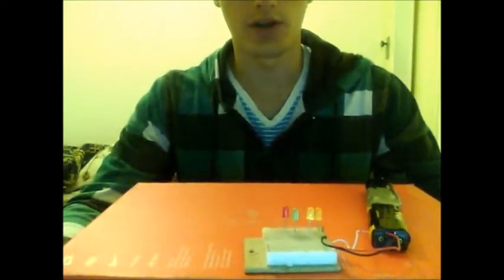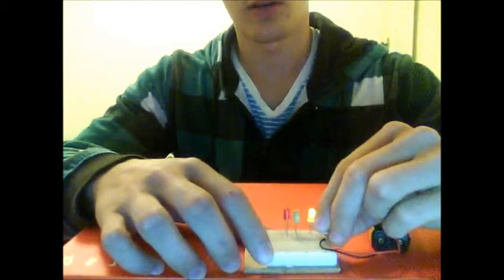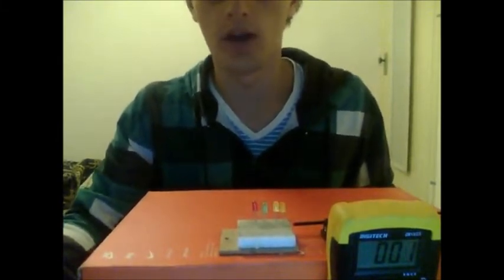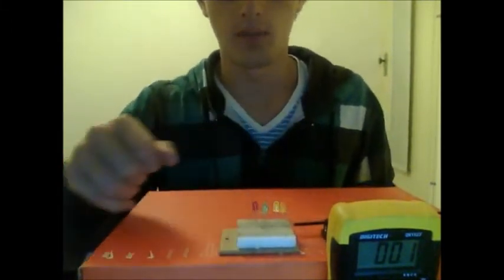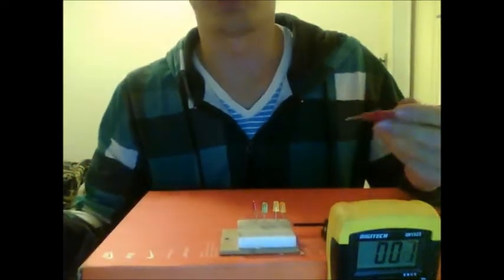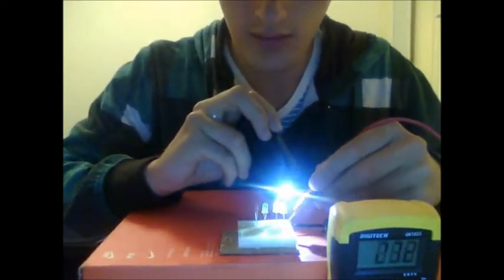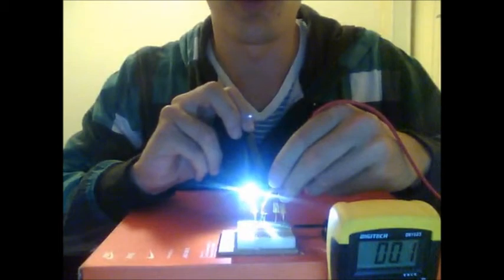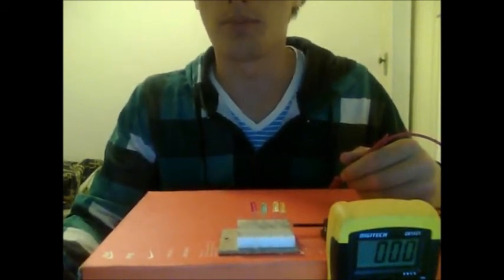Tutorial: Using an LED as a Light Sensor/Photodiode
A brief tutorial on how an LED can be used as a Light Sensor, or Photodiode.

This is a demonstration Tutorial, just to show what how certain LED's behave when exposed to white light.

Catch the follow up tutorial where we'll show you how an LED can be interfaced with an Arduino system.